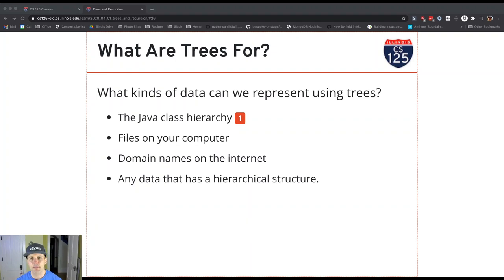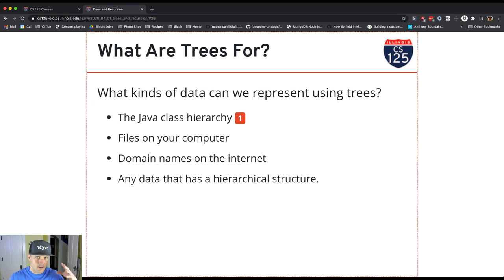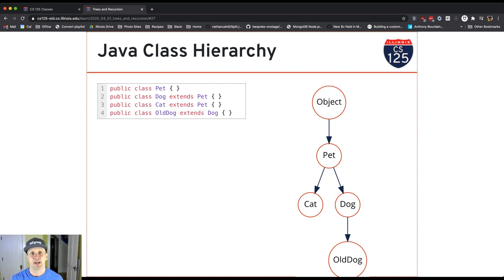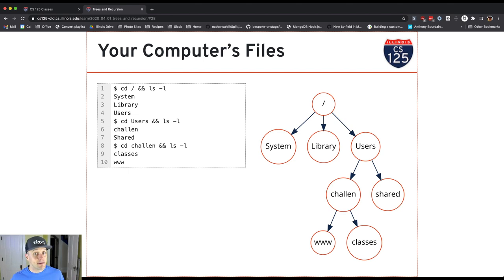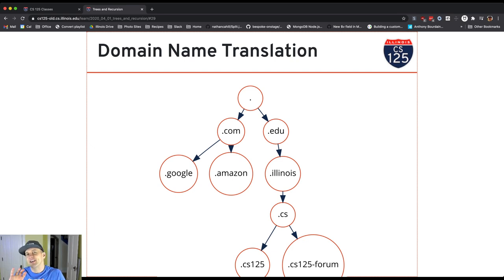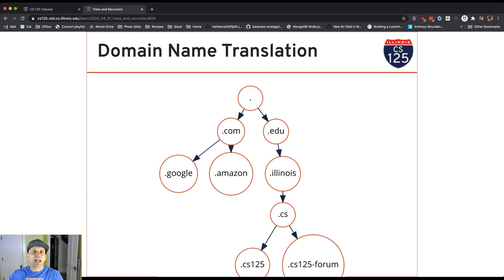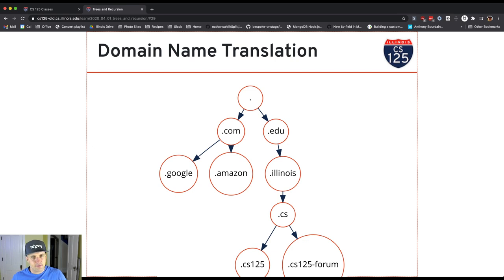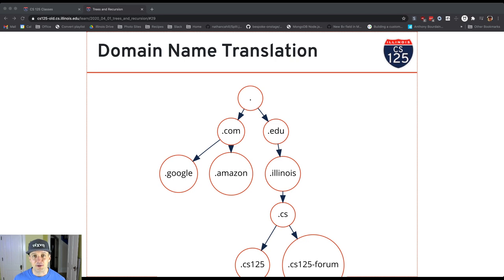CS 125 Fall 2020 Lesson 53: Examples of Trees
Trees are everywhere! Let's look at a few examples.